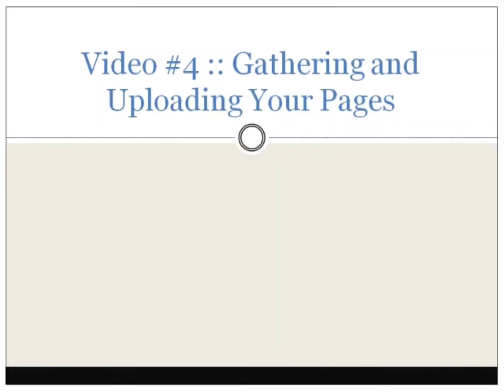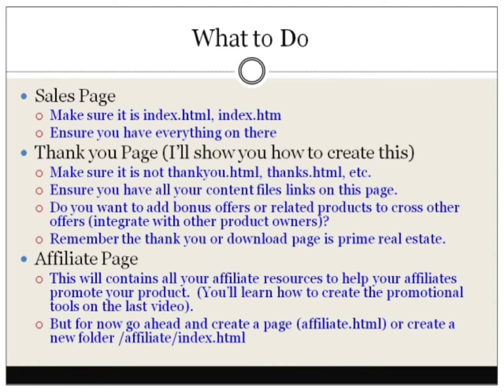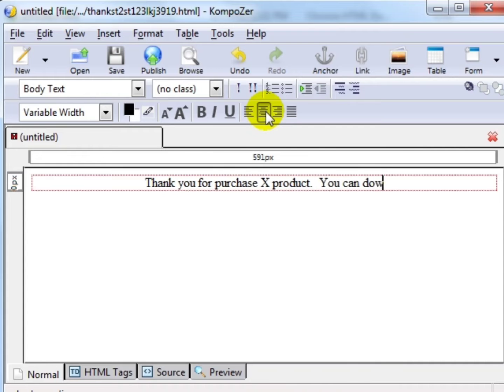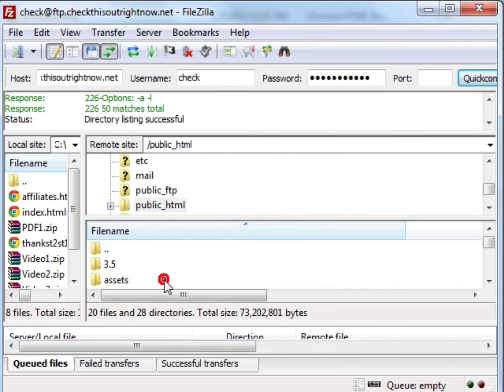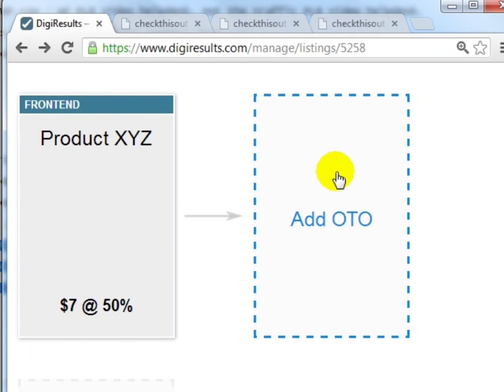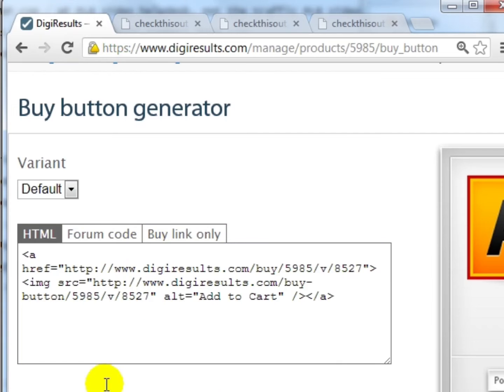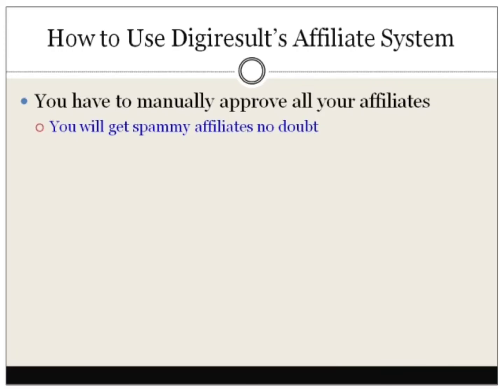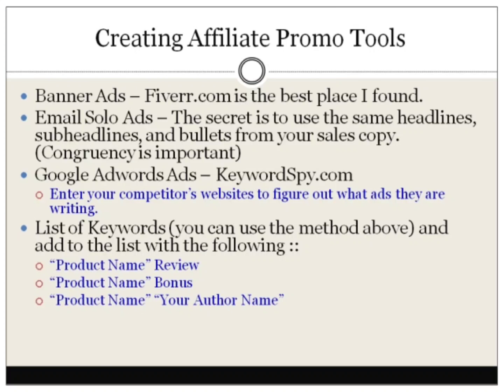How to setup your Affiliate Program on DigiResults 💯%free course part-3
main camera mic

second mic